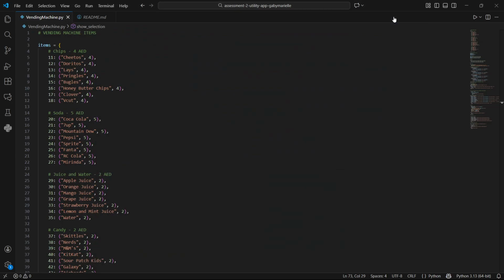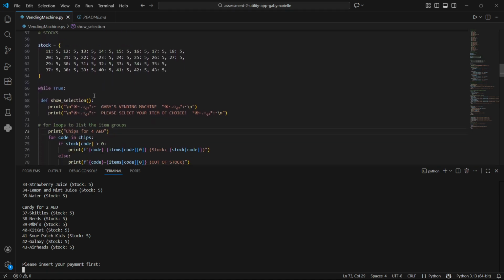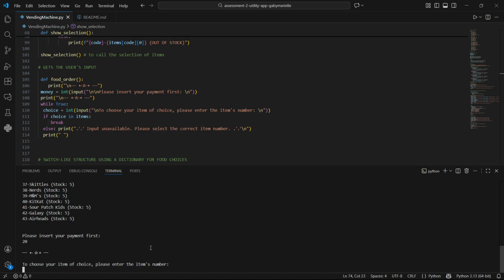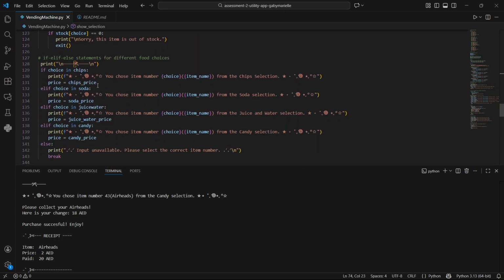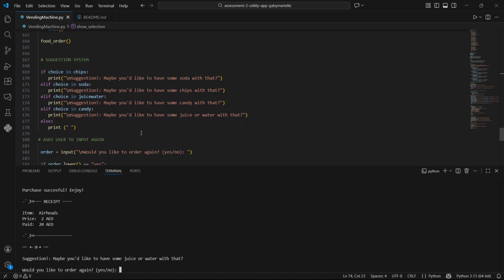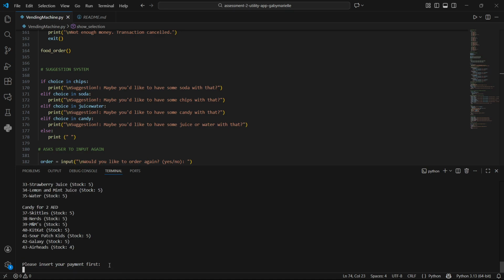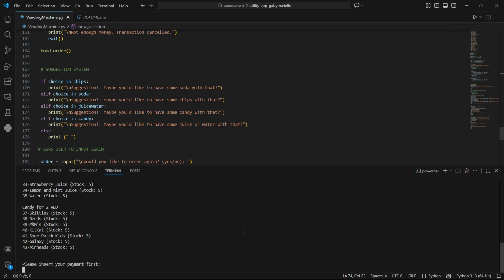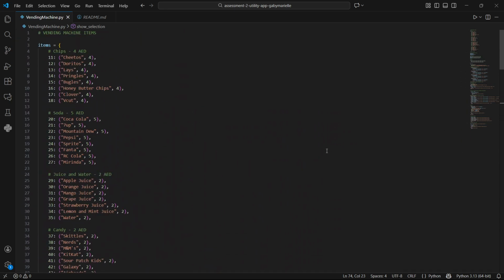Creative Computing Codelab I Assessment 2 Utility App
Creative Computing Codelab I Assessment 2 Utility App || Vending machine by Gaby Marielle M. Banjao CC Year 1